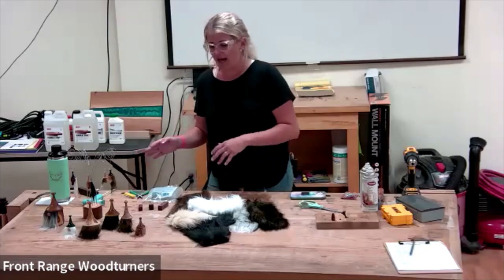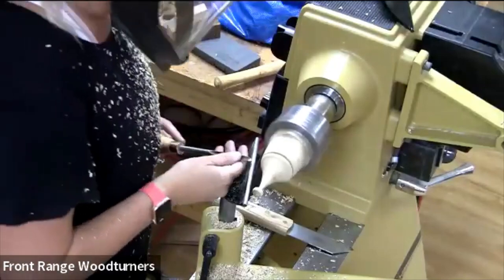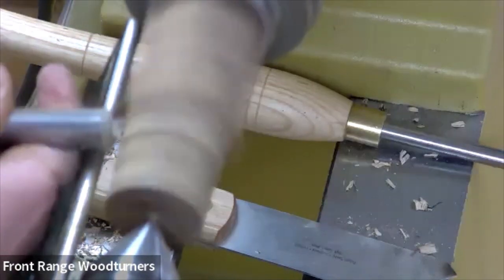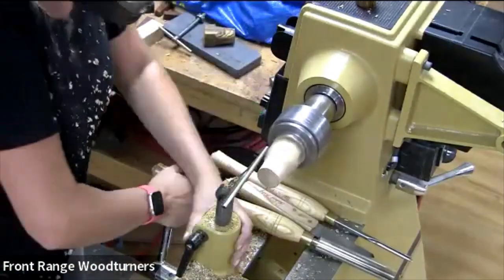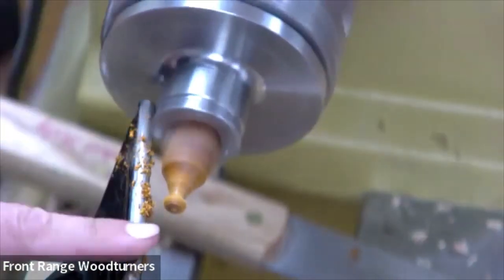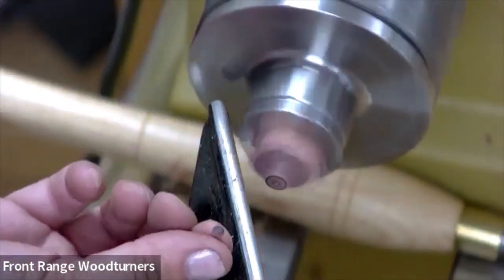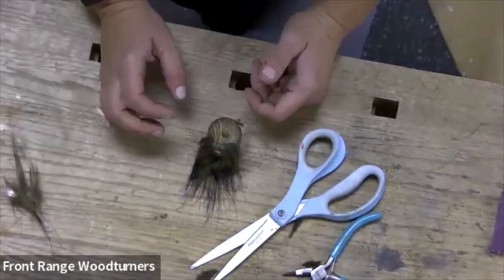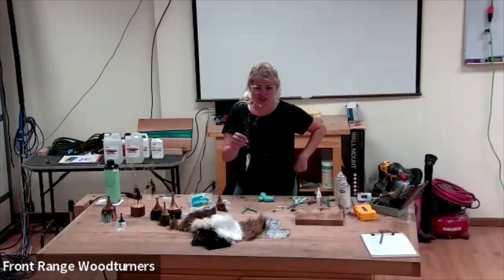Jessica Edwards - Gnomes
Jessica Edwards gives the Front Range Woodturners a demonstration on turning gnomes.